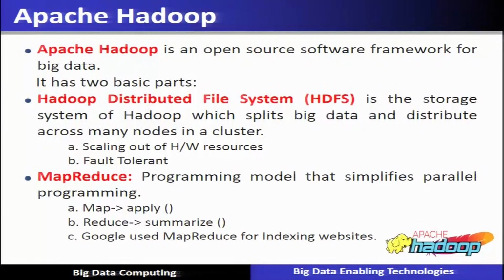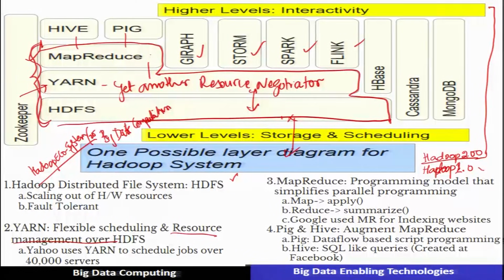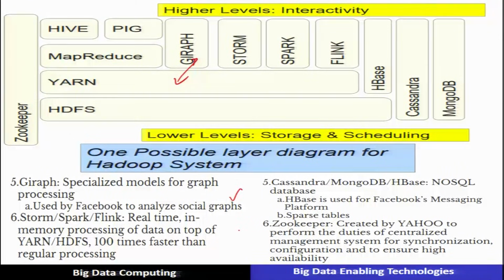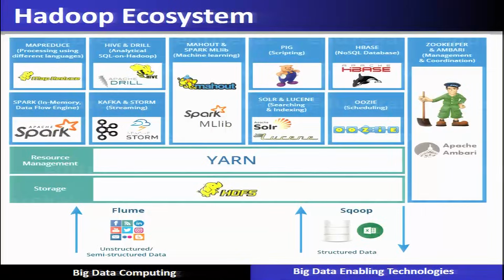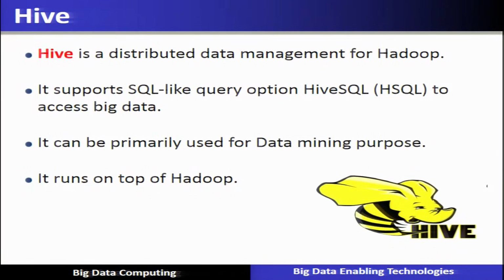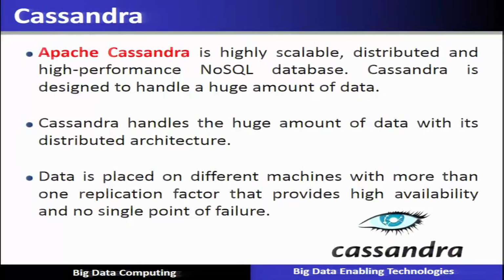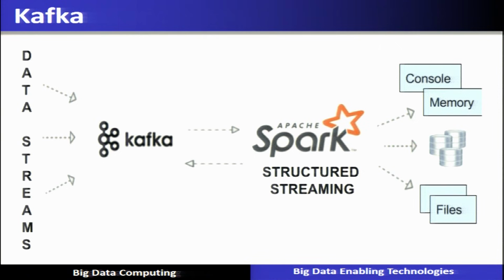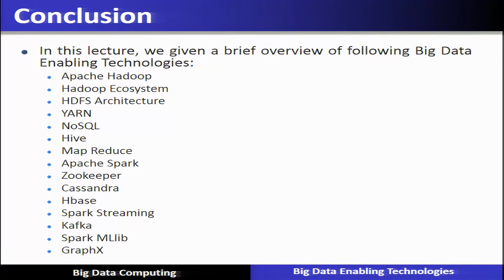noc19-cs33 Lecture 2-Big Data Enabling Technologies